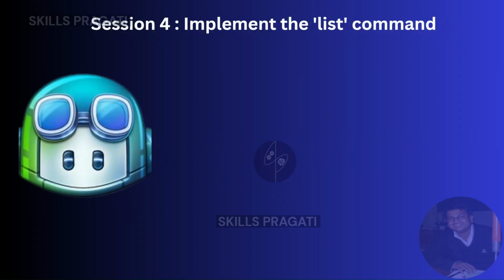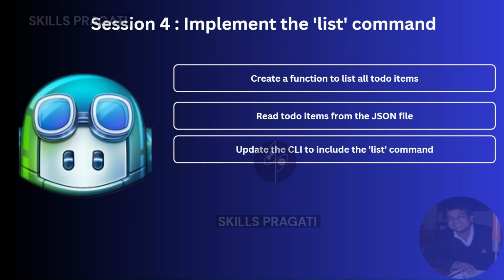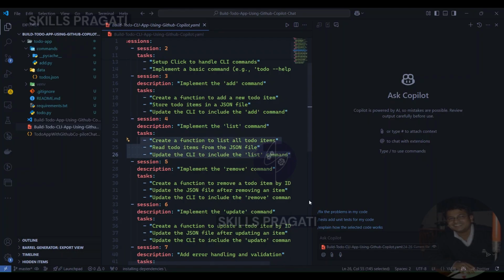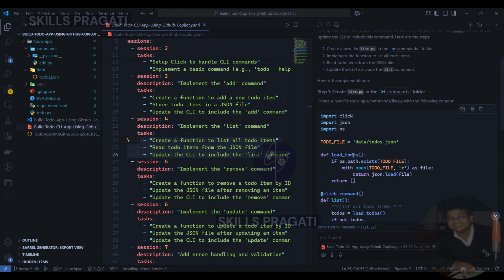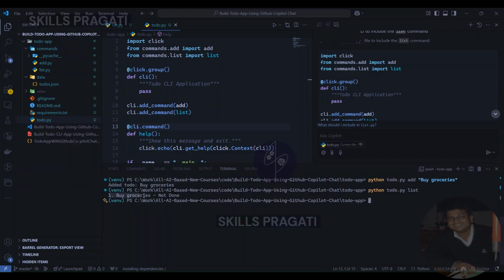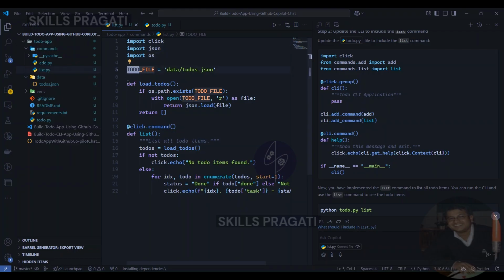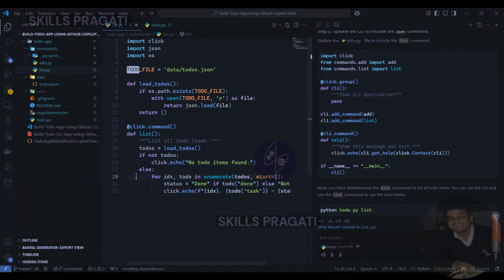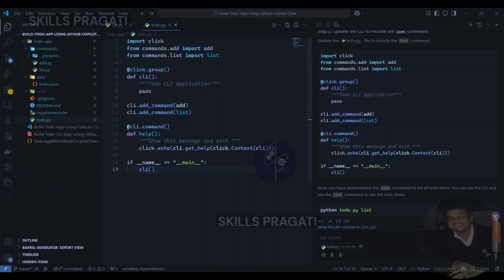Session 4 - Build CLI App Using python With GitHub Copilot - Implement the list command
Organize your tasks like a pro! This session focuses on implementing the “list” command to display all tasks in a user-friendly format.